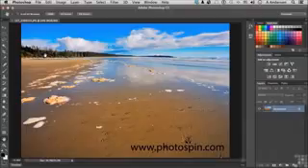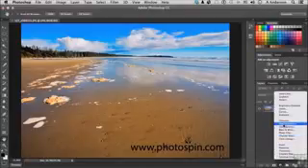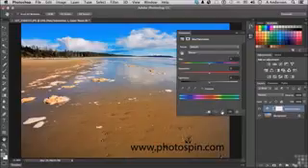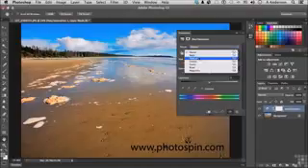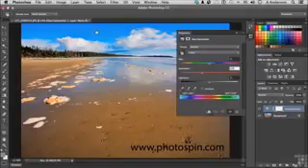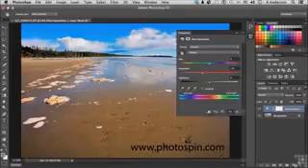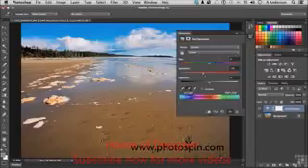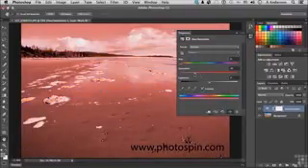Photoshop cc tutorial for beginner Chapter 07 Part 09 Turning Hue and Saturation into a Precision